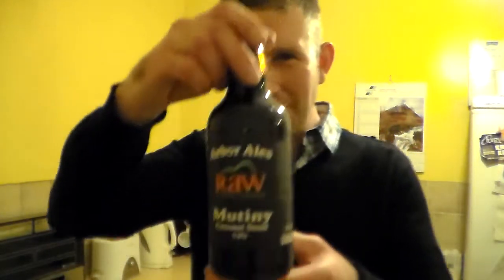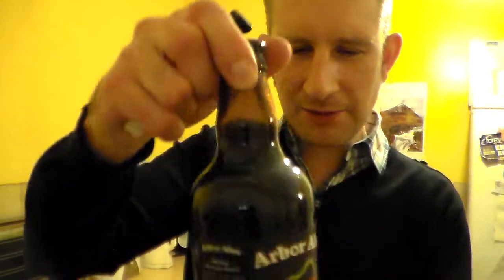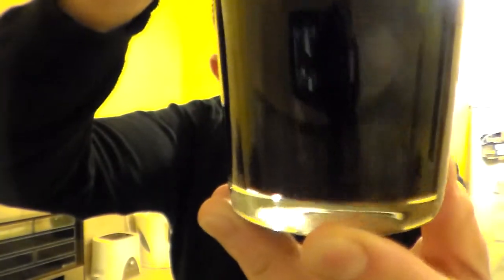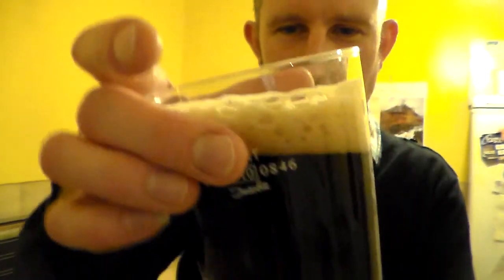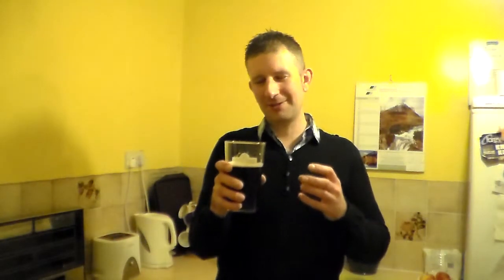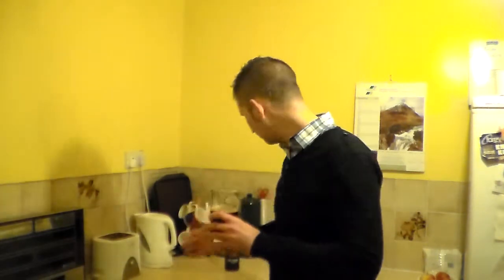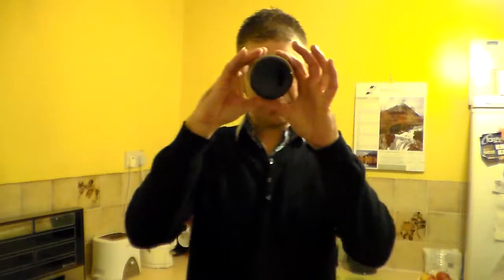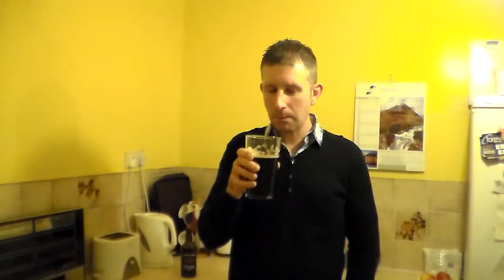Arbor / Raw Brewery, Mutiny Coconut stout 5 8% ABV | Somerset Real Ale Reviews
275 Review of yet another great beer from the Bristol brewery!